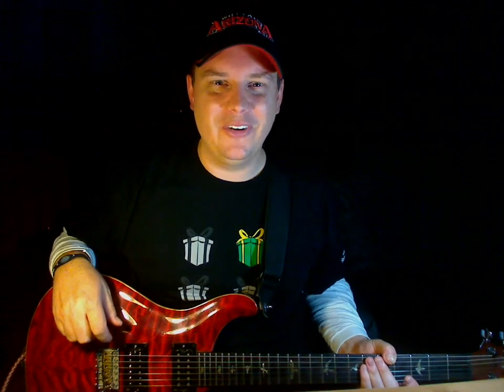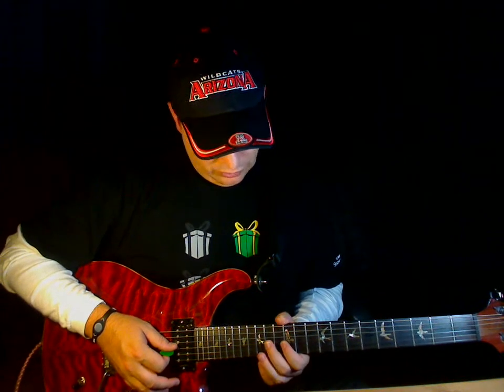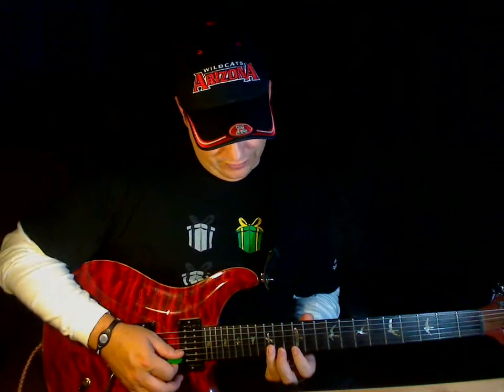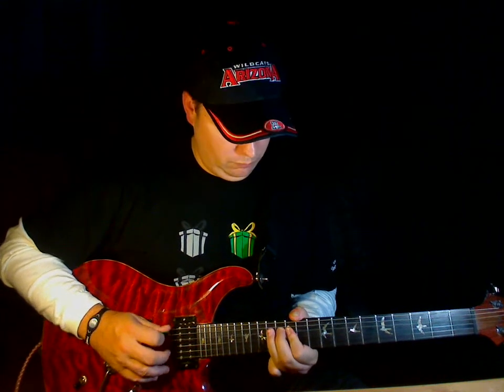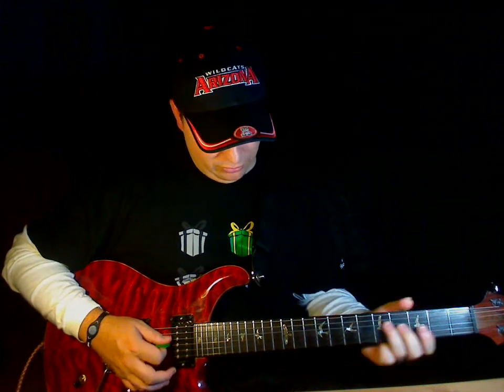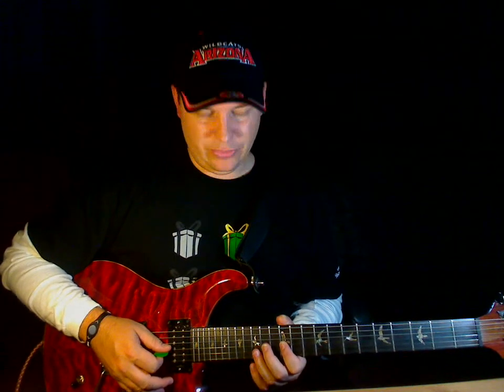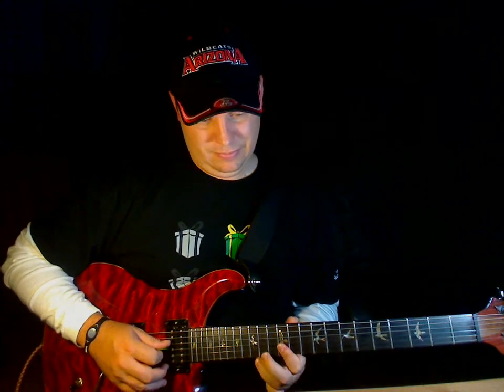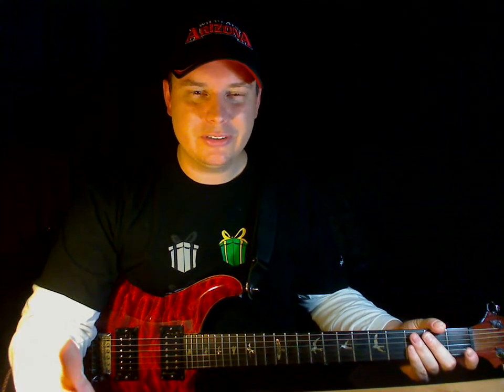Michael Lee Randy Rhoads Style Riff #2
Here is another cool riff a la Randy Rhoads.